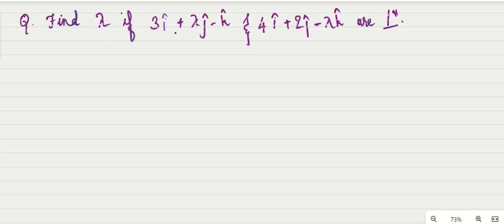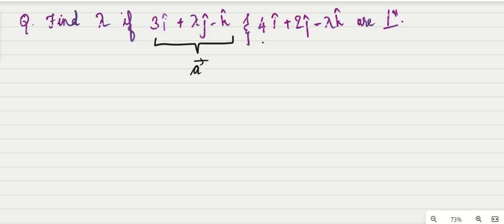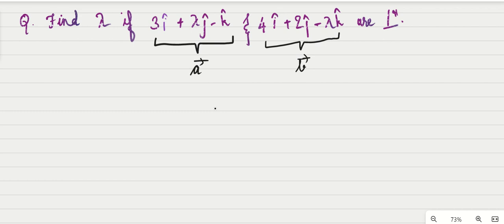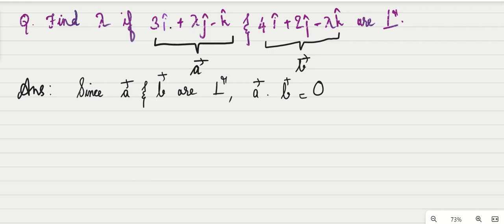Find λ if 2i+j−k and i−4j+λk are perpendicular|CLASS 12|CH-10 VECTORS|CBSE|1 MARK TYPE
Find λ if 2i+j−k and i−4j+λk are perpendicular|CLASS 12|CH-10 VECTORS|FREQUENT QUESTIONS|1 MARK TYPE